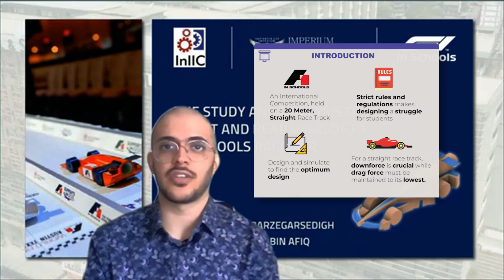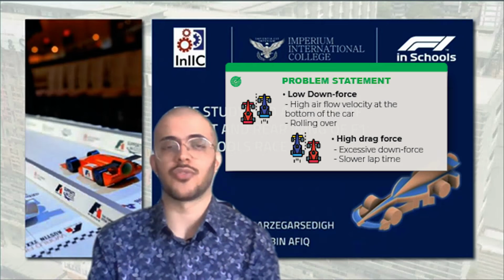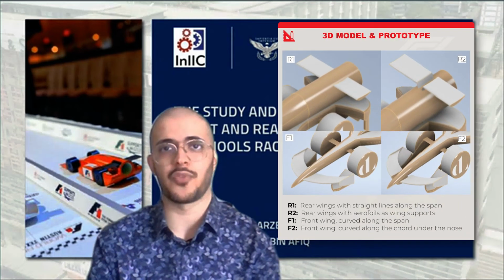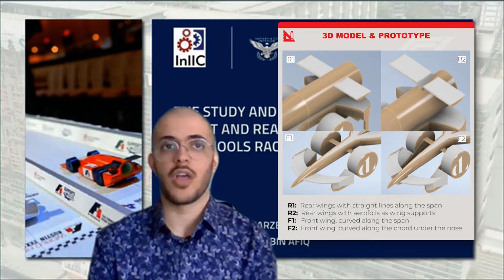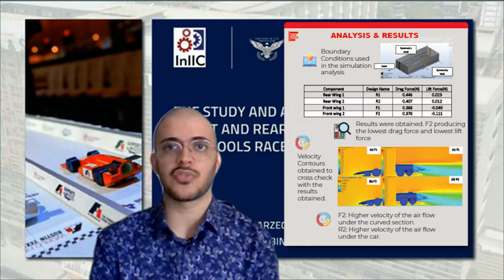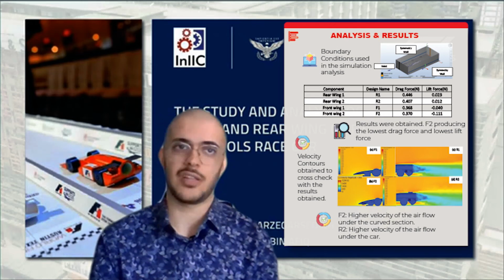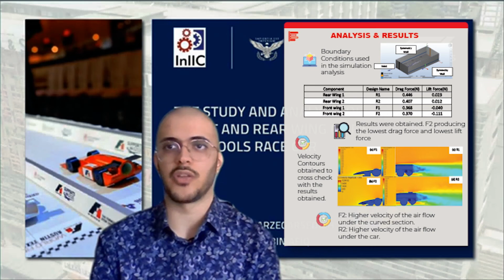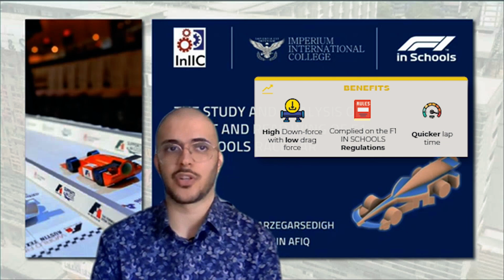The Analysis of Front and Rear Wing of F1 in Schools Race Car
Advisor            : Tajul Afiq Bin Tajul Arus
Leader            : Amirehsan Barzegarsedigh
Institution : Imperium International College
Ref. No         : 1826
Category : B2: Higher Institution Students (Science, Engineering & Technology)
Title         : The Analysis of Front and Rear Wing of F1 in Schools Race Car